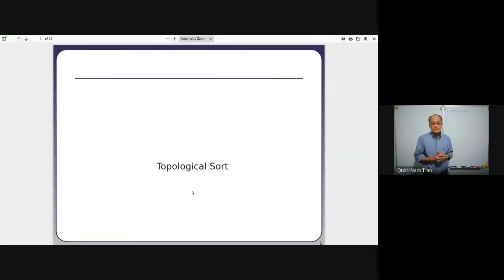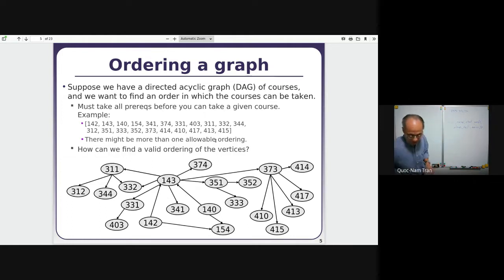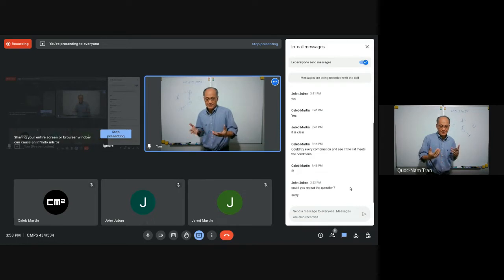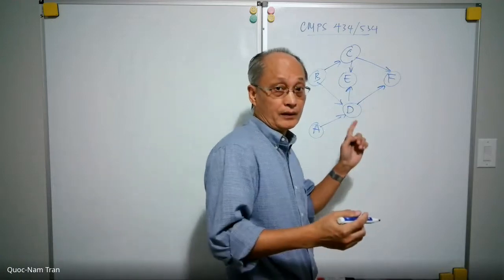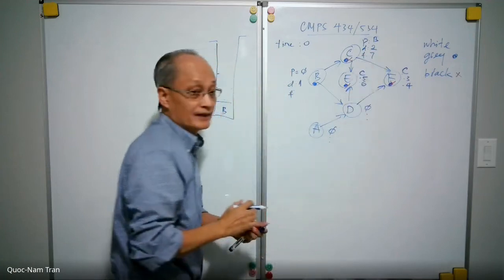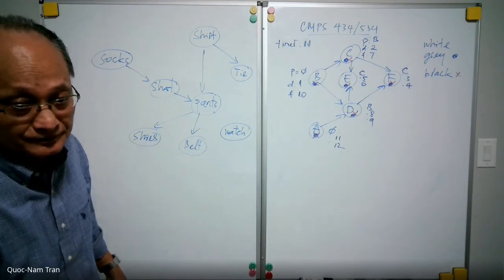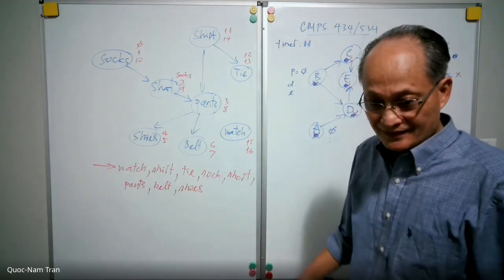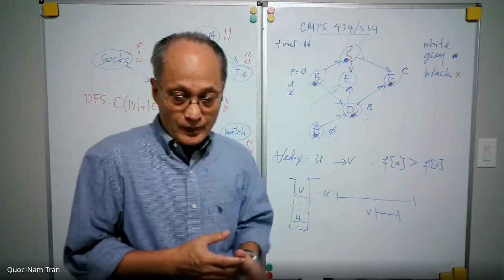Algorithms 2022 10 06